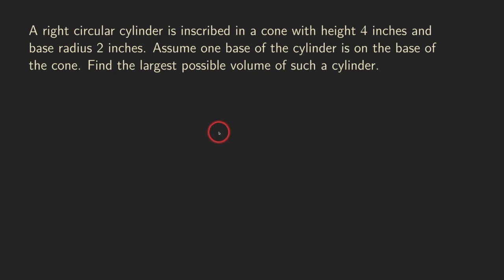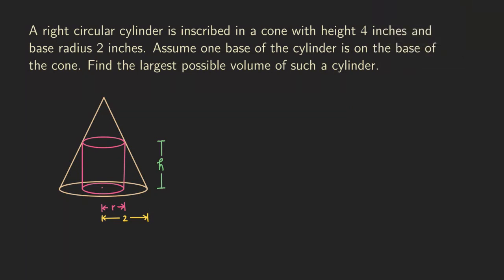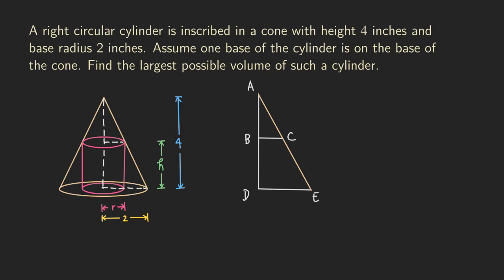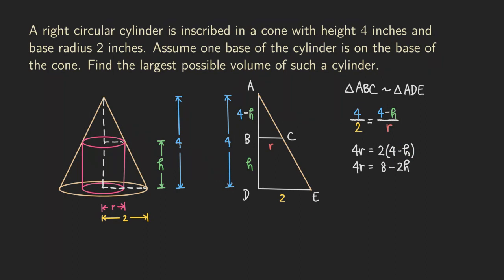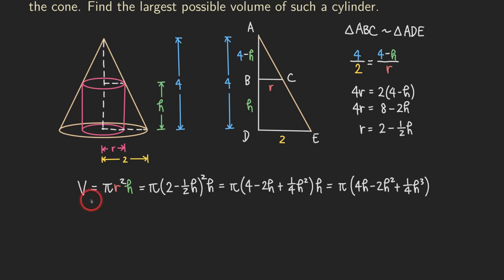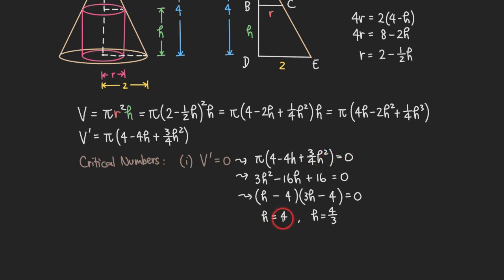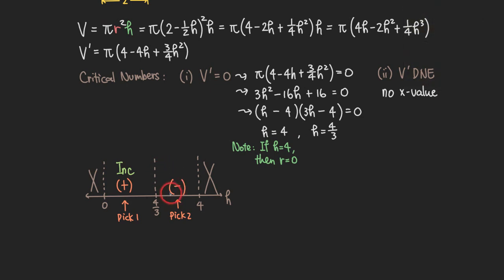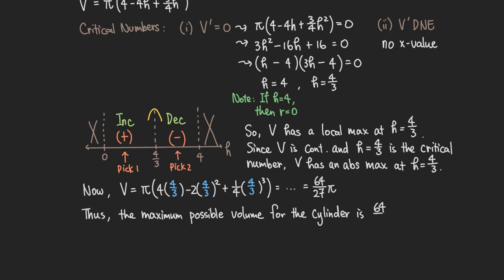Optimization - Max Volume of Cylinder Inscribed in a Cone | Calculus | Glass of Numbers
In this video of optimization, we are trying to find the maximum volume of a right circular cylinder that can be inscribed in a right circular cone with given dimensions.